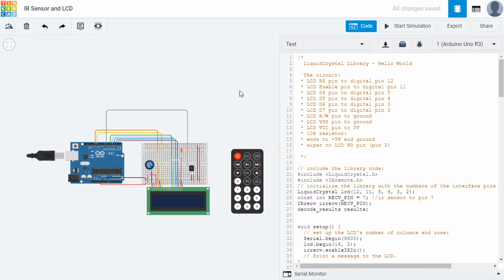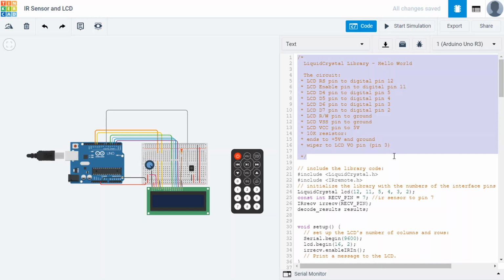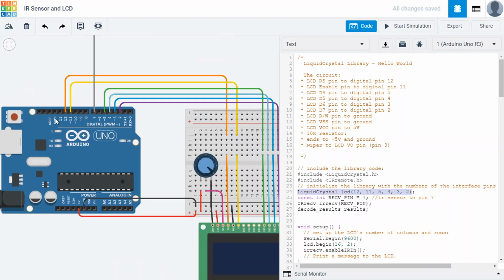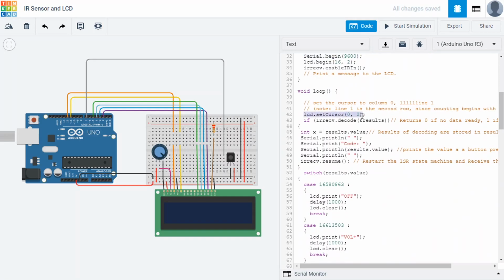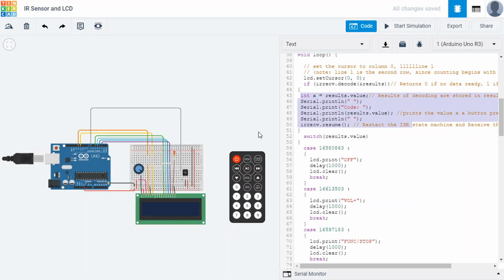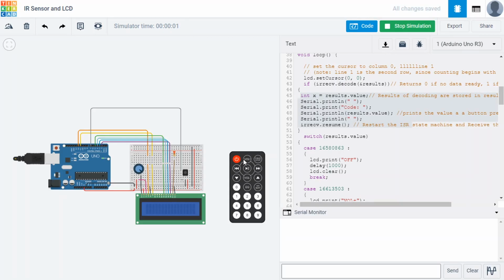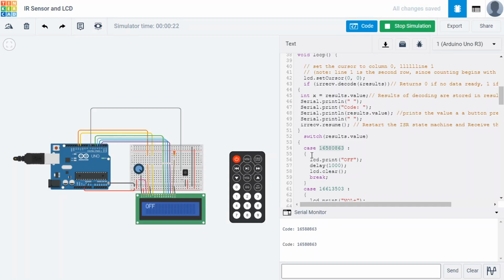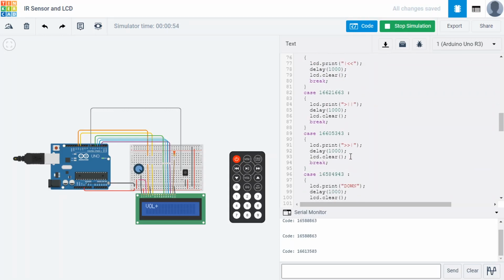UCE Simulation Tutorial 8 : IR Remote and LCD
This video is a guide on making an LCD display text/number based on IR Remote input using Arduino Uno.

Group 8 members:
Shankar A/L Subramaniam
Risshiwaran A/L Murugan
Brendan Dennis Chow Mun Chun